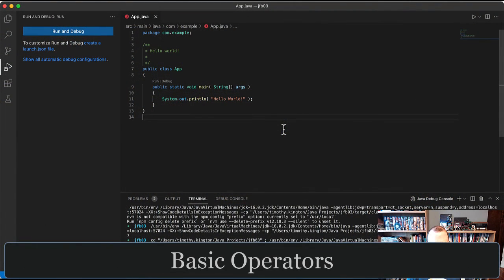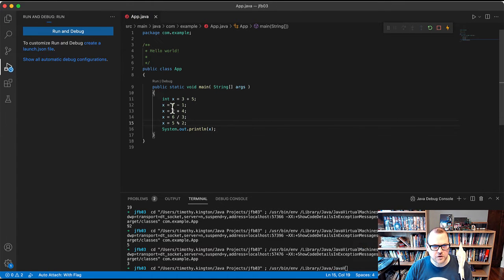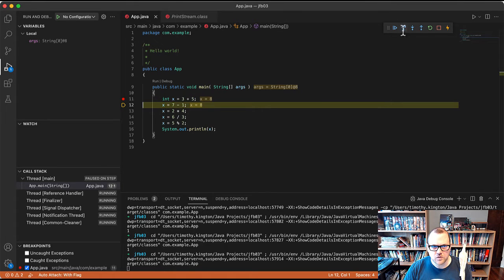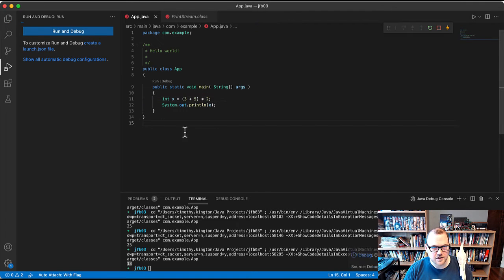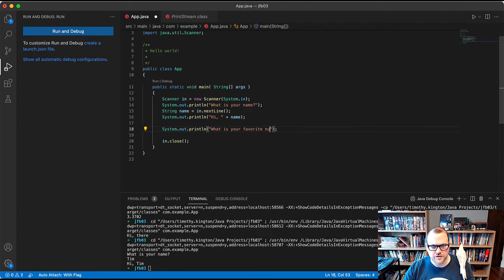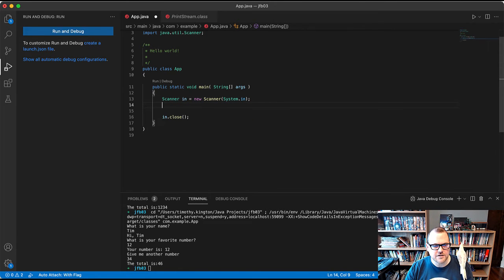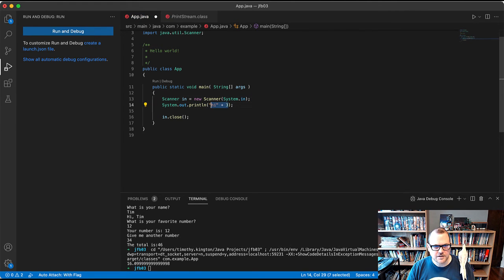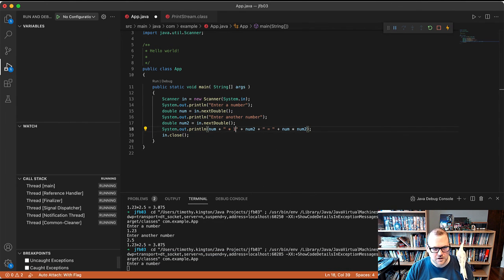Java For Beginners 03 - Operators and Expressions